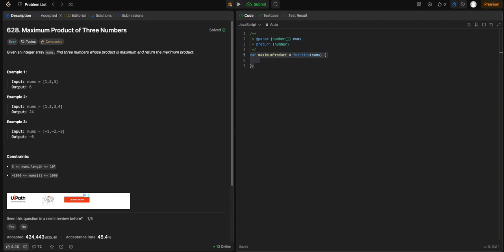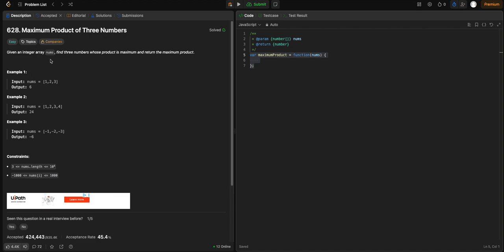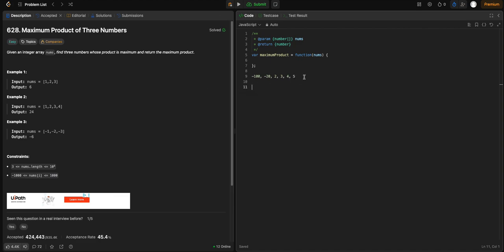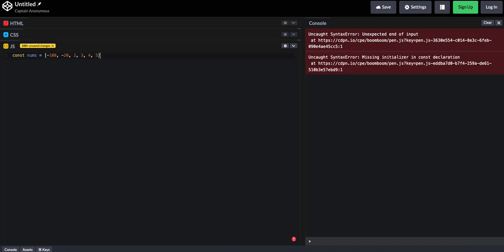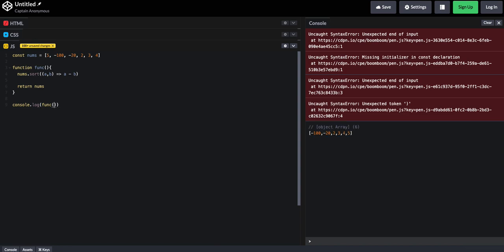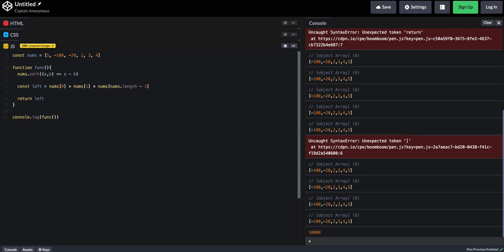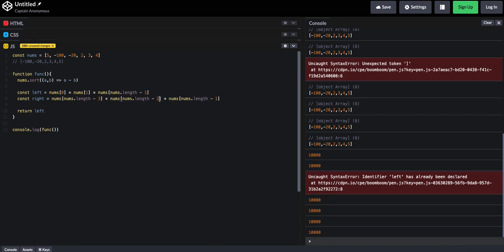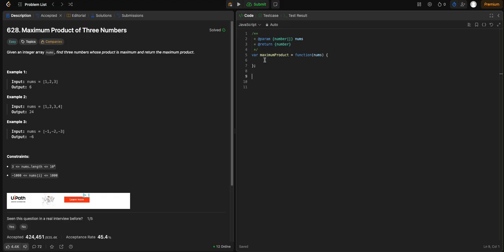Maximum Product of Three Numbers - Leetcode 628 - Javascript